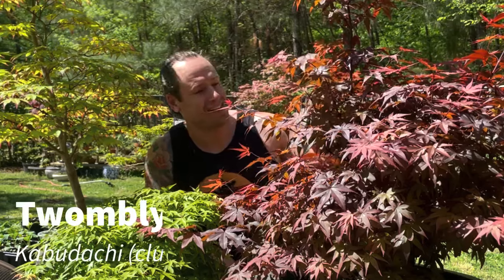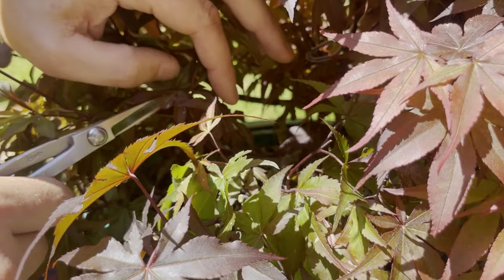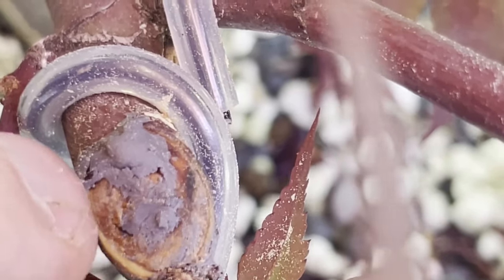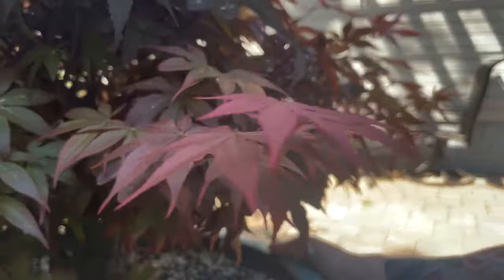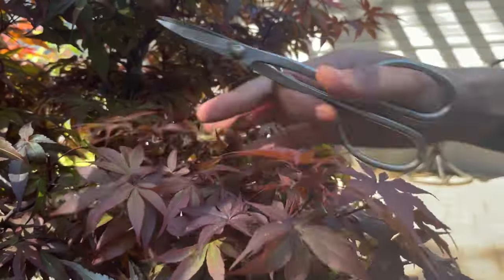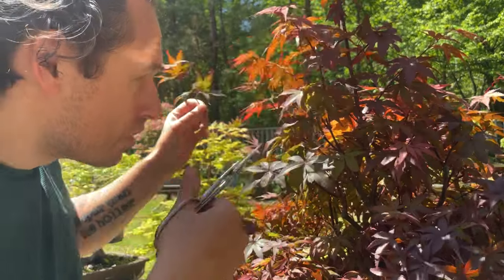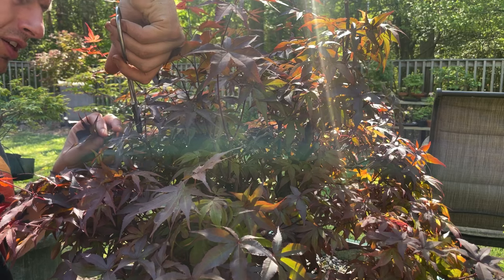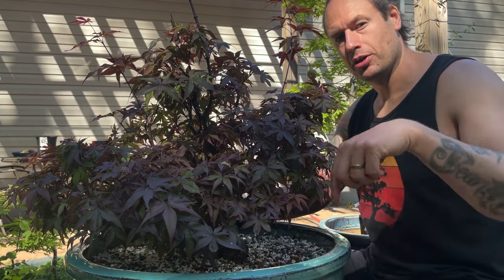Kabudachi (Clump Style) Japanese Maple Bonsai Growth Management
Late spring pruning to balance energy on this Acer palmatum “Twombly’s Red Sentinel” Kabudachi (clump style) Japanese maple bonsai. We check our early spring cuts to assess the healing process and health of each branch.

0:00 Intro
1:20 Pruning Lower Branches
6:16 Pruning to the Silhouette
7:52 Peek Inside the Tree
8:44 Healing Chops
10:05 Low Interior Weak Branch
10:35 Large Wound - Leave Leaves
12:21 Adjusting a Branch's Position
13:52 Making Use of Long Wire
18:32 Chopping a Strong Branch
19:08 Twombly's Red Sentinel Habit Discussion
20:03 Trunk Line Development
22:20 Main Trunk Discussion